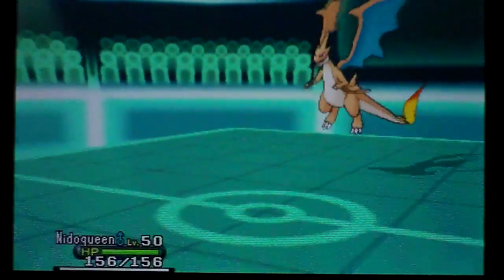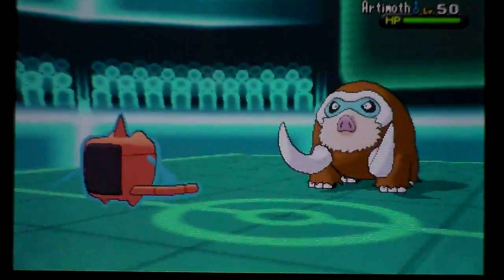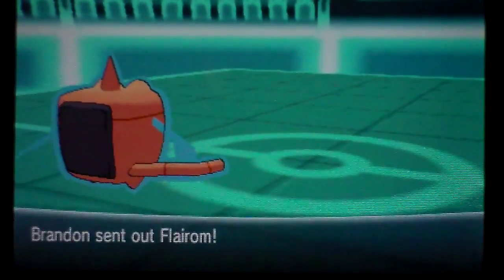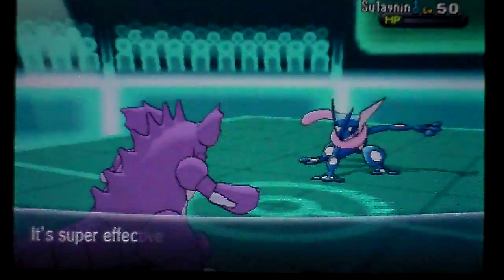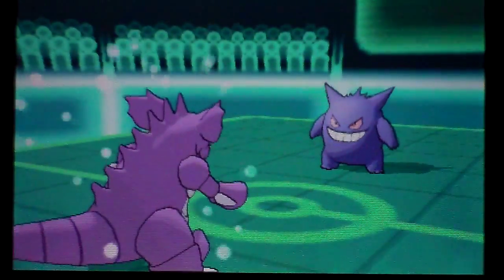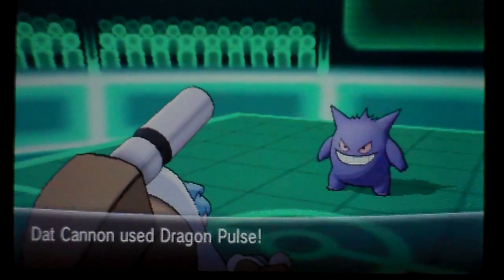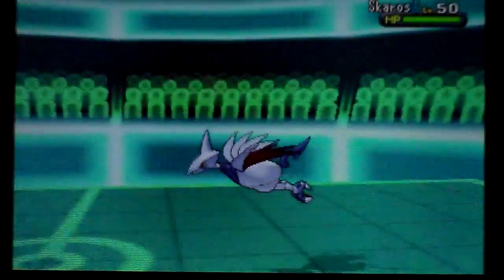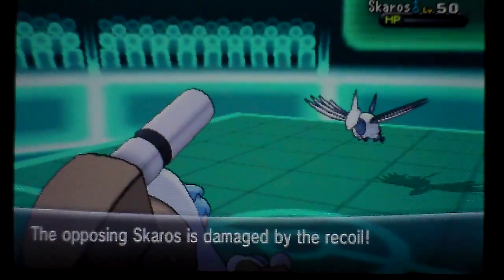Pokemon X & Y: Wifi Battle #8 - Nidoqueen?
Just having some more fun against some randoms using a random team.